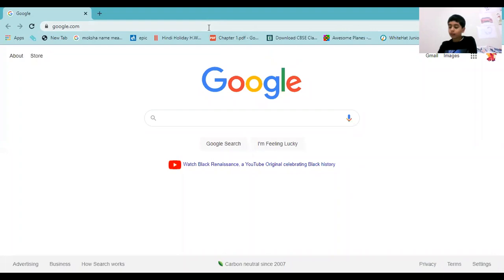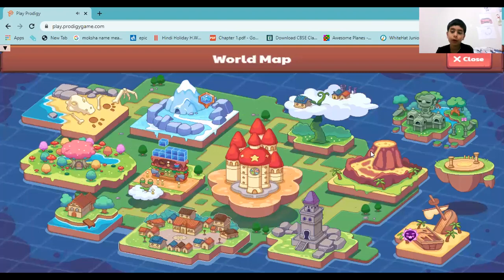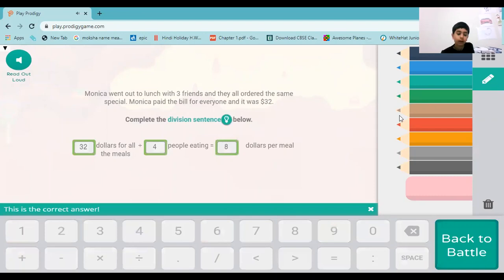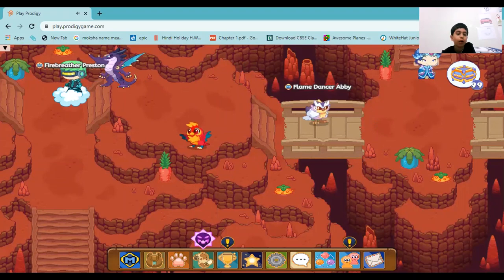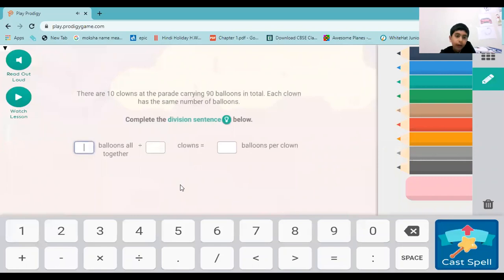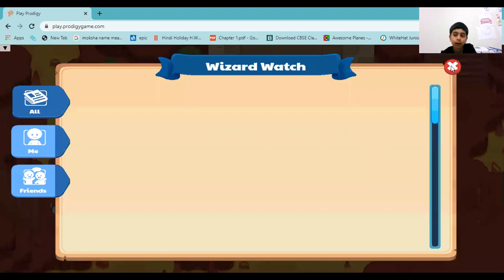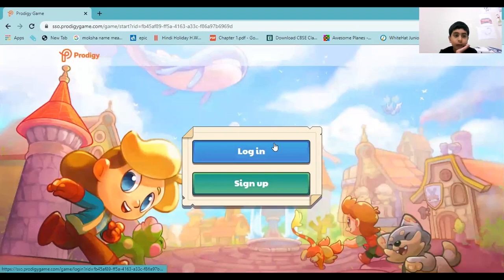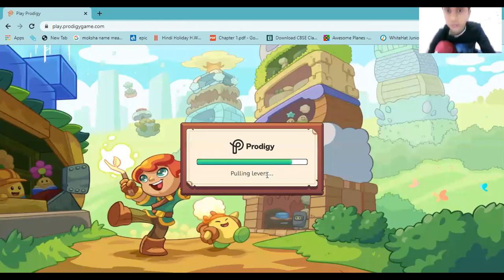How to get the rare HotPot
Hi guys I am going to show you how to get the rare HotPot.This is my first video please like and subscribe and hit the bell icon and I made this video by myself.